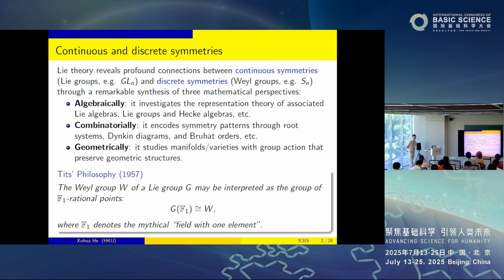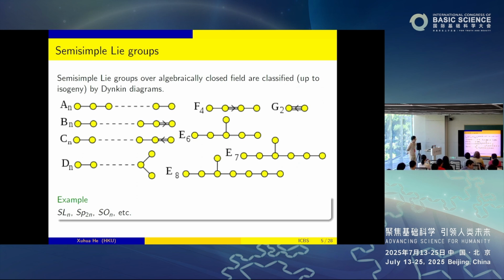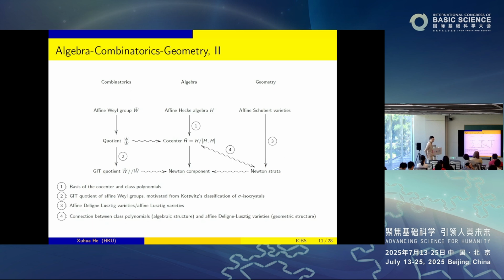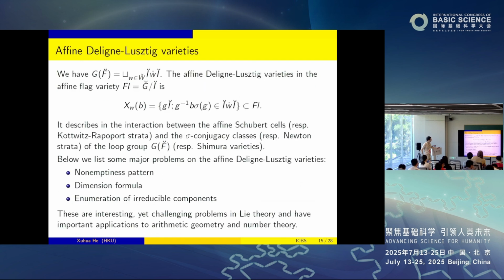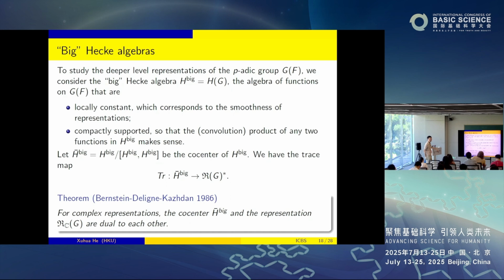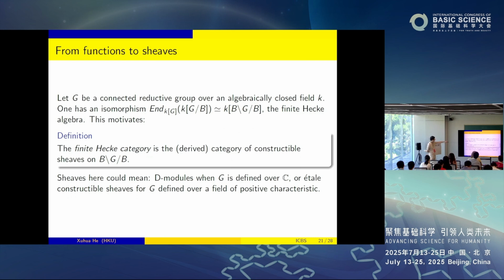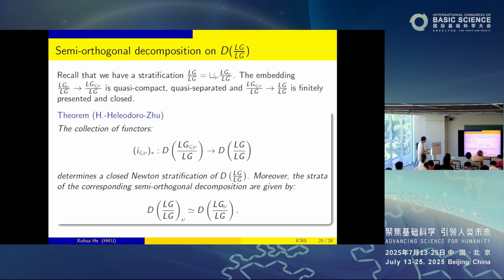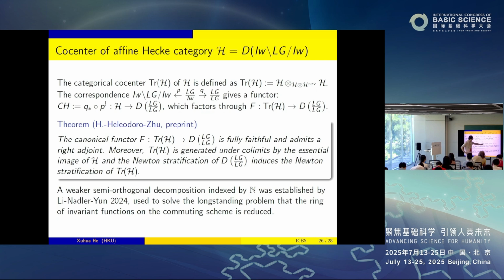Xuhua He: Cocenters of Hecke algebras/categories